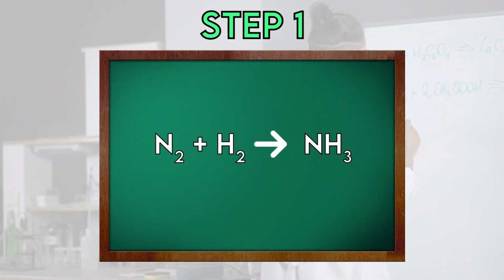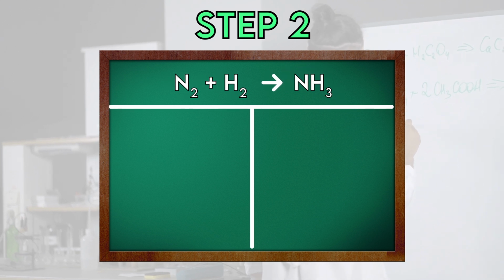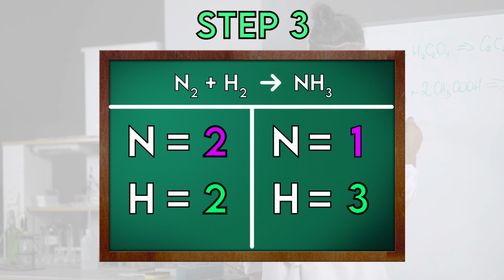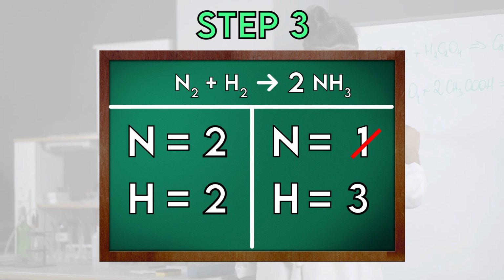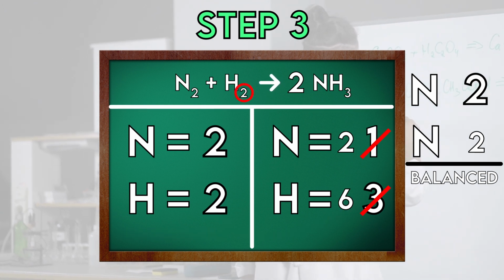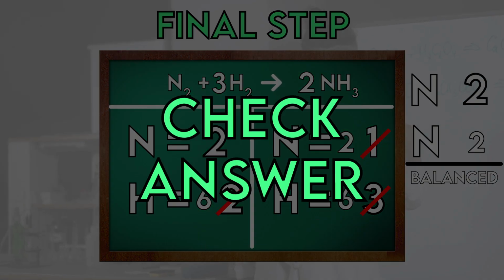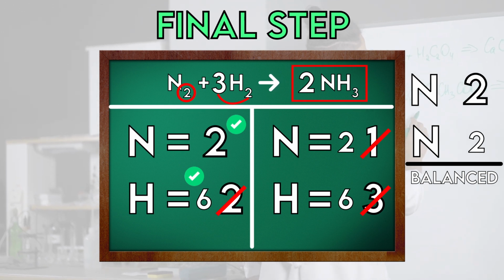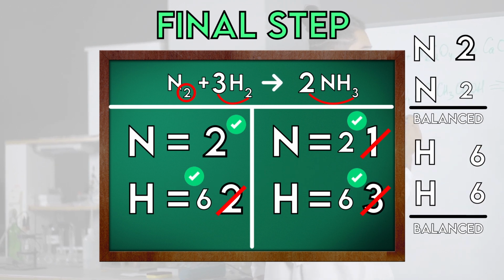How to Master Balancing Equations (Ultimate Guide)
In this video, you will learn a set process on how to strategically balance equations, instead of using trial and error. This is suitable for GCSE, A-levels and IB

Step One: Create a grid to visually segregate reactants from products.
Step Two: Identify the different elements on both sides of the equation and put them on the grid.
Step Three: Identify unbalanced atoms, starting with the smallest odd number. Balance these. Repeat until all atoms are balanced.
Step Four: Validation - double check your answer
Final Result: Every component in the equation is now perfectly balanced.

This content is tailored to be suitable for students studying under various exam boards, including AQA, IGCSE Edexcel, Edexcel, OCR 21st Century, and OCR Gateway.